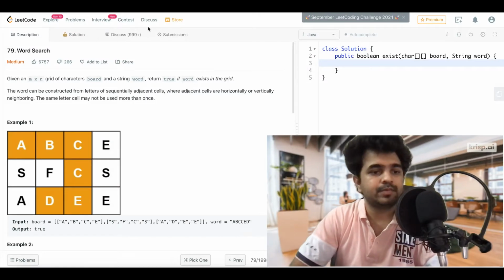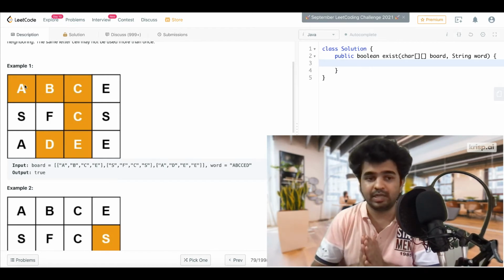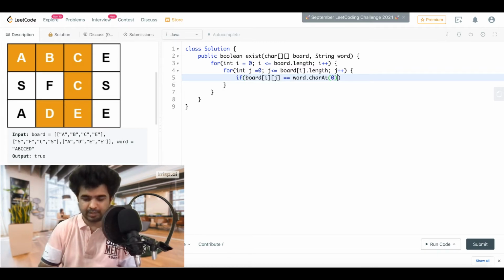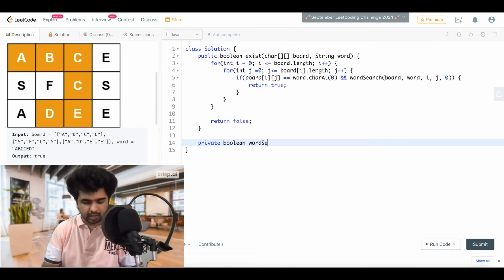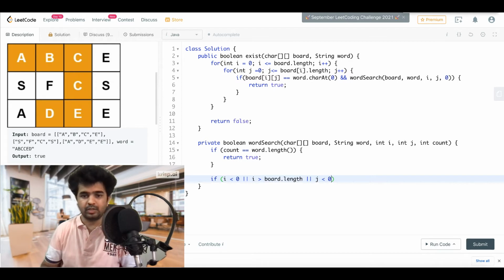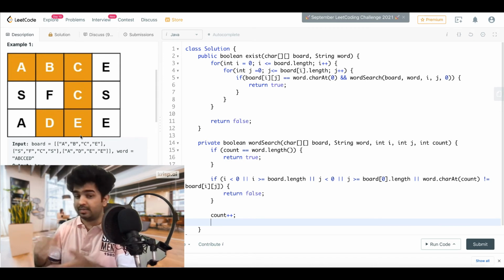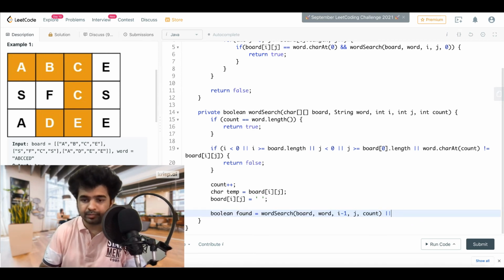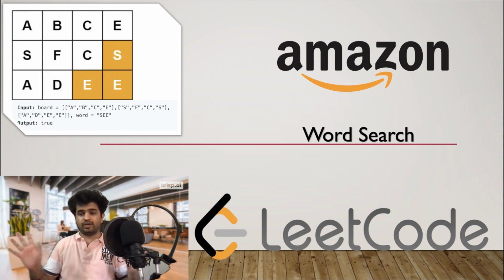WORD SEARCH - AMAZON CODING INTERVIEW QUESTION - LEETCODE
Today we are looking at a medium-level coding problem asked by companies like Facebook, Microsoft, Amazon, Google, Uber according to LeetCode! If you give me few minutes you'll thank me if this appears during your coding interview!